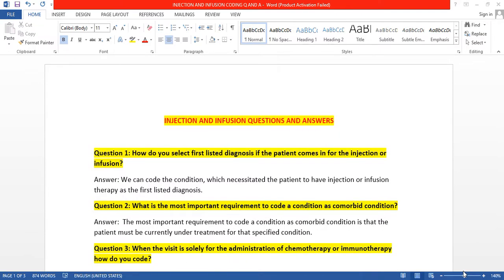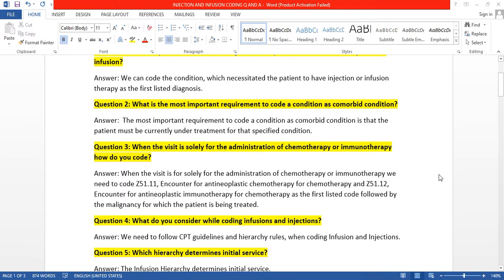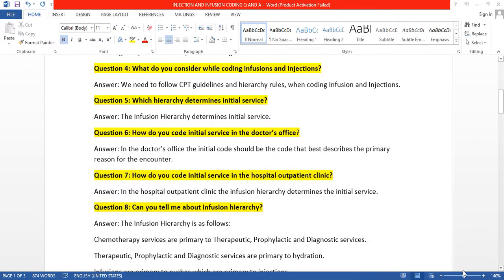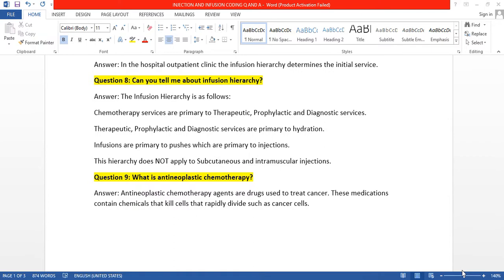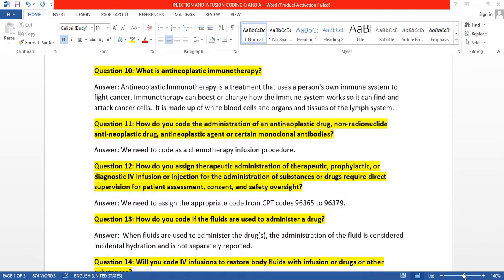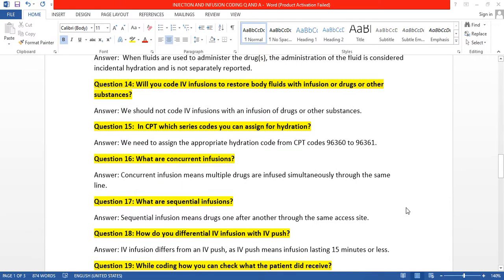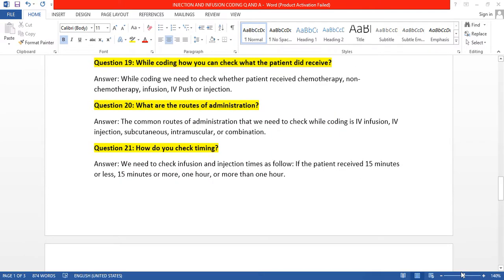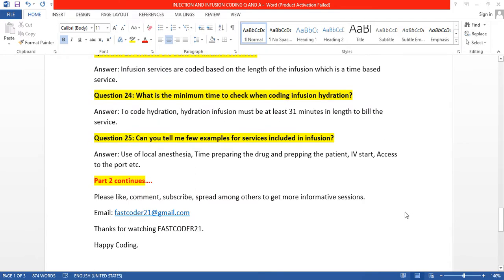INJECTIONS AND INFUSIONS CPT CODING TIPS AND TRICKS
Hello coder,

In this session, you can few tips related to Injections and Infusion coding.

Happy Coding.